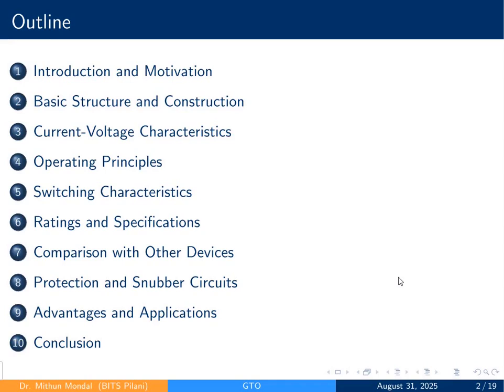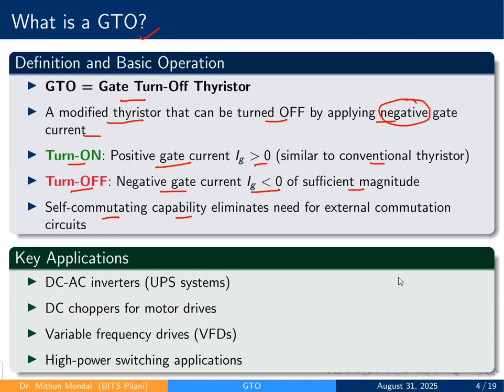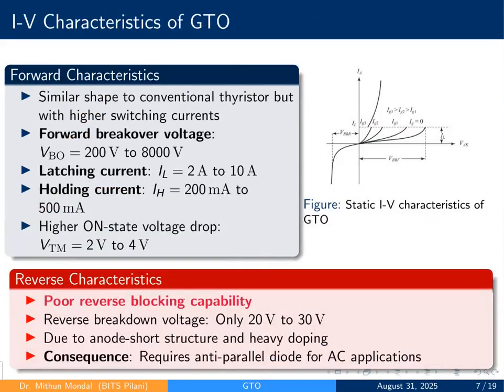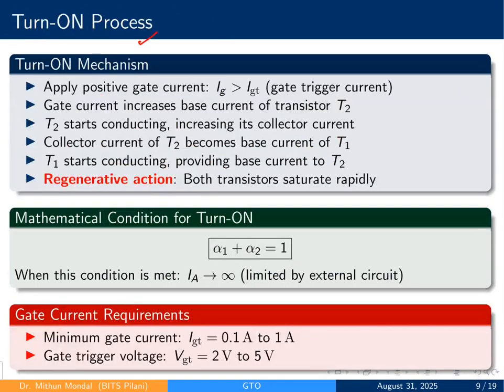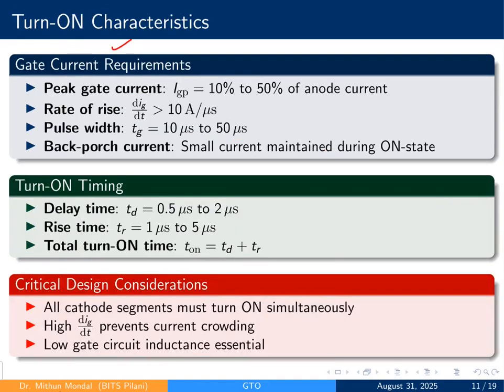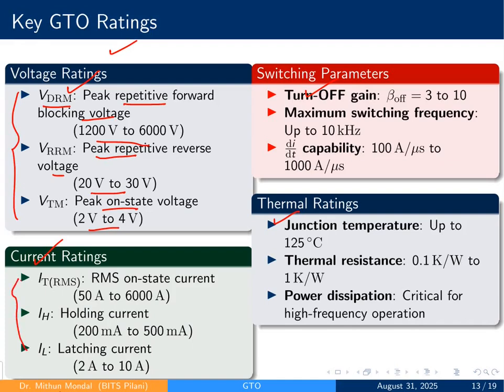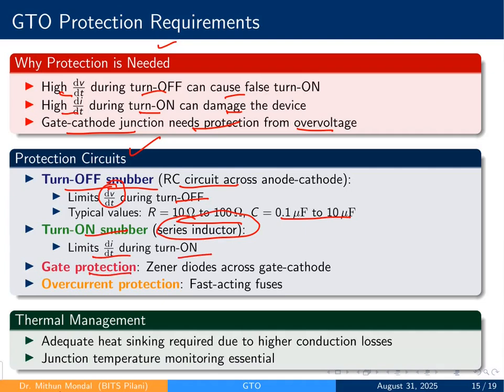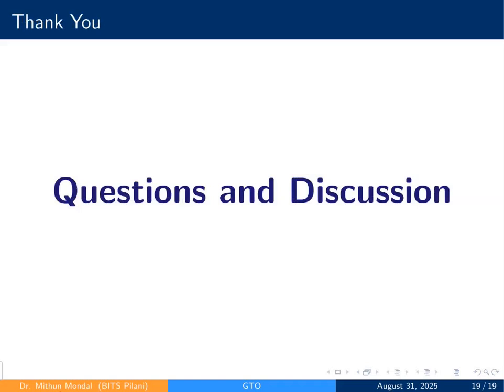Power Electronics | Lecture - 6E | GTO (Gate Turn-Off) Thyristor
GTO (Gate Turn-Off) Thyristor: A Fully Controllable Power Semiconductor Switch

A GTO (Gate Turn-Off) thyristor is a high-power semiconductor device and a type of thyristor that offers full on/off control via its gate terminal. Unlike conventional thyristors (SCRs), which can only be turned on by a gate signal and require external circuits or current reversal to turn off, a GTO can be switched off by applying a negative pulse to its gate. This unique ability eliminates the need for bulky and expensive commutation circuits, making GTOs highly valuable in various power electronics applications.

### Key Facts and Characteristics

 Structure and Terminals: A GTO is a four-layer, three-terminal device with an anode, a cathode, and a gate. Its internal structure is similar to a conventional thyristor (p-n-p-n), but with a different geometry that allows for turn-off by the gate. The symbol for a GTO often includes a double-headed arrow at the gate to indicate its bidirectional control function.
 Working Principle: A positive gate current pulse turns the GTO on, similar to a standard thyristor. However, to turn it off, a negative gate current pulse is applied. This pulse extracts the stored charge carriers from the gate region, interrupting the regenerative process and causing the device to switch off.
 Turn-Off Gain: GTOs have a low turn-off gain, meaning the magnitude of the negative gate current required to turn off the device is a significant fraction of the anode current (e.g., 20% to 50%).
 Comparison to SCR: The key difference between a GTO and an SCR (Silicon Controlled Rectifier) is the GTO's ability to be turned off by the gate. This allows GTOs to operate in circuits like inverters and choppers without external commutation. GTOs also have faster switching speeds but generally have higher latching and holding currents and a lower reverse-blocking capability compared to SCRs.
 Applications: GTOs are primarily used in high-power, high-voltage applications where efficient on/off control is crucial. Common applications include:
     High-voltage DC (HVDC) transmission systems
     Variable-speed motor drives and inverters
     Electric traction systems for trains and trams
     Uninterruptible Power Supplies (UPS)

 What is a GTO thyristor?
 How does a GTO thyristor work?
 What is the difference between GTO and IGBT?